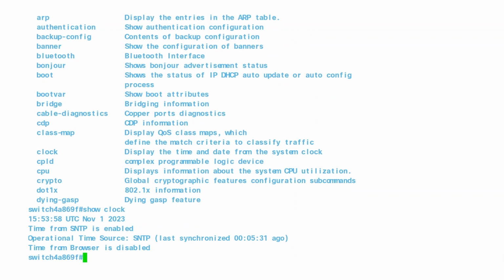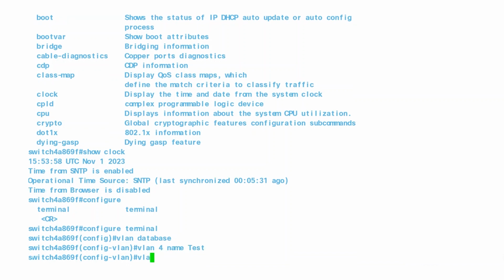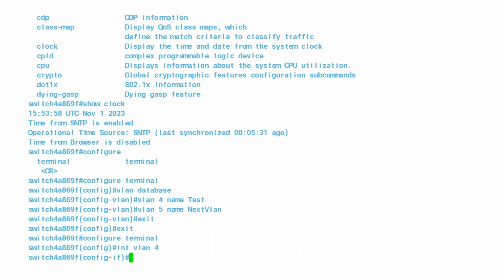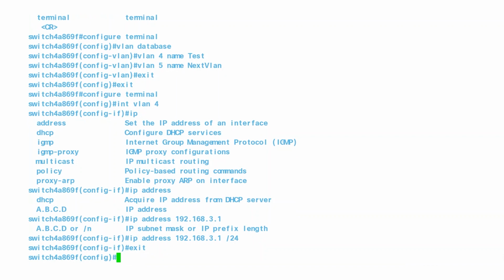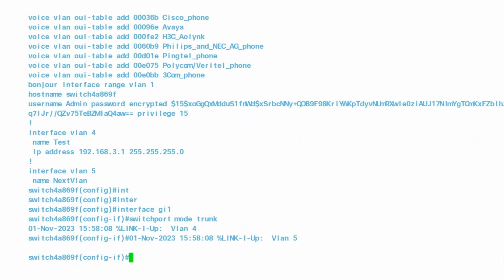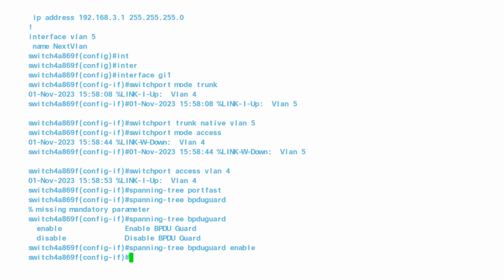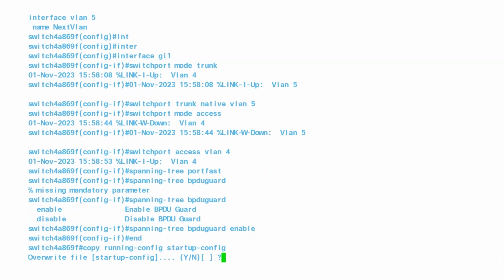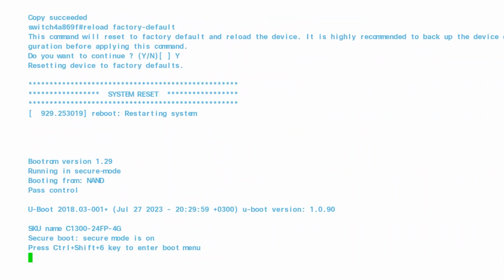Cisco Tech Talk: Common CLI Commands in Catalyst 1200 or 1300 Switches – Part 2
In this second, of a two-part edition of Cisco Tech Talk, I'll explain some common CLI configuration commands on Cisco Catalyst 1200 or 1300 series switches.